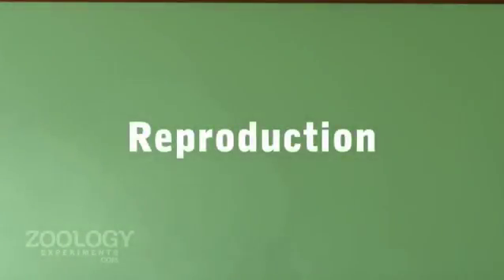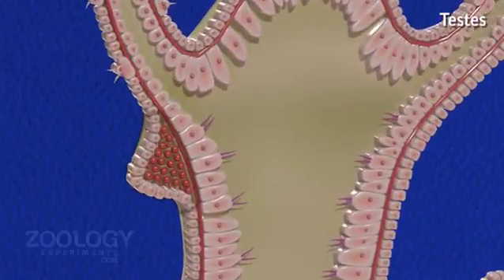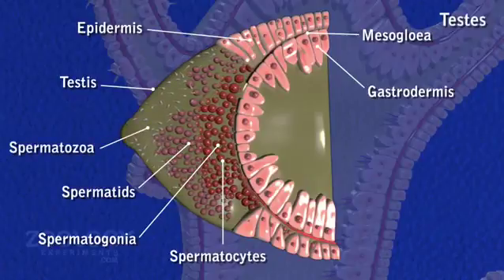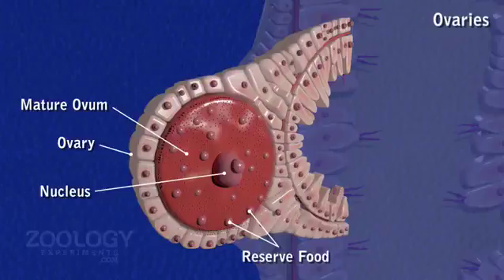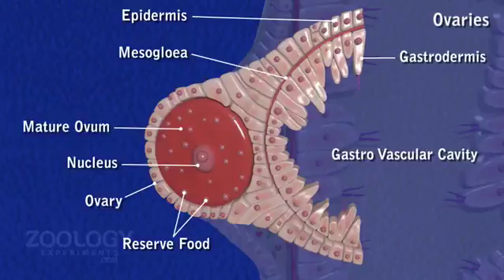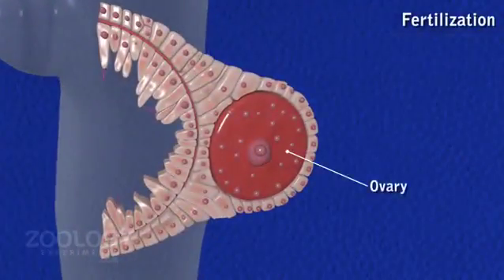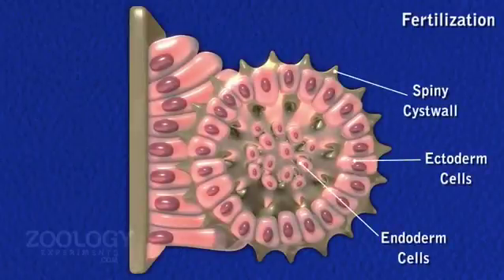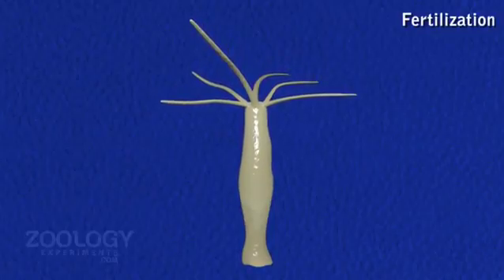Biology Animation - Hydra Reproduction Sexual Reproduction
Biology Animation describing Hydra Reproduction Sexual Reproduction.